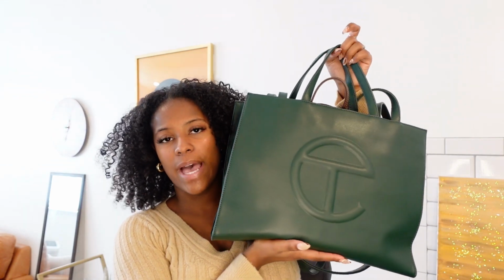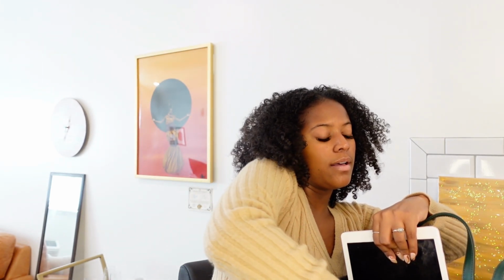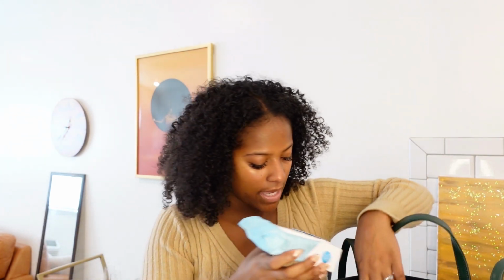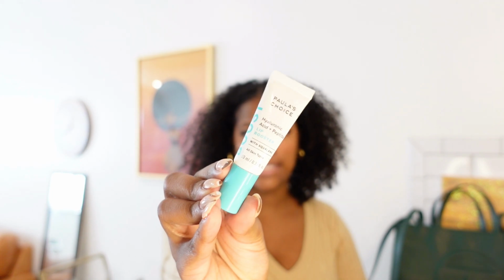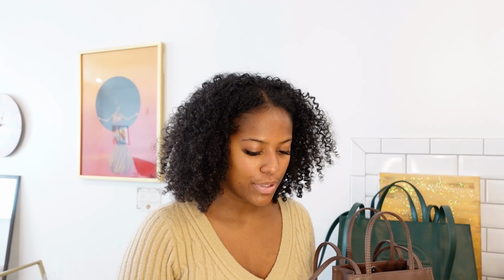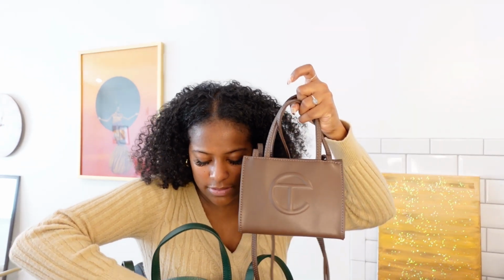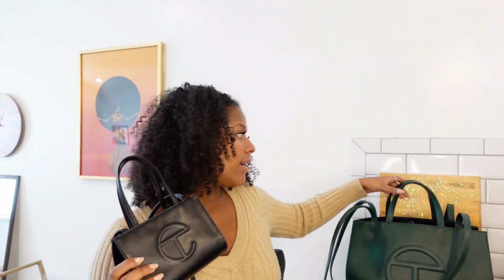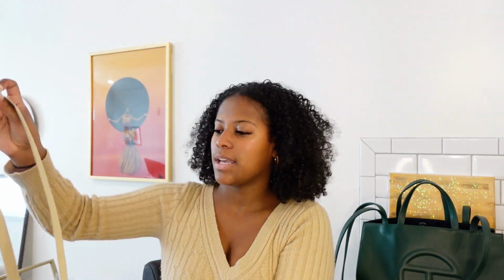What's in my Bag | Small and Medium Telfar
In this video, I talk about what is in my bag daily and what is in my bag on content creation days/ traveling. I talk about what I need every time I leave the house!

FAQ
age: 23
hair type: 3c/4a
skin type: dry, eczema prone

camera: Sony ZV-1
editing: InShot